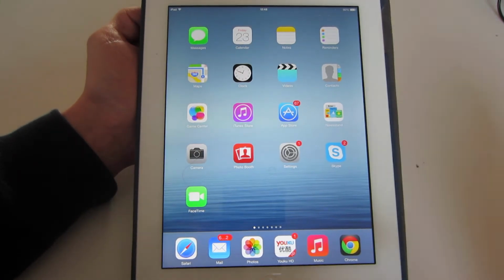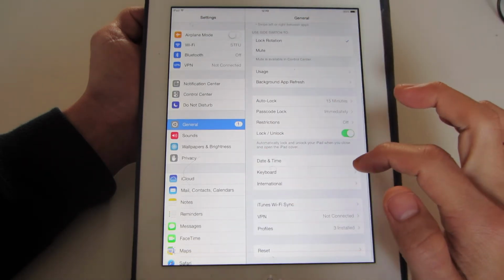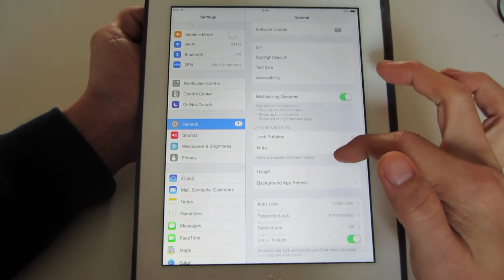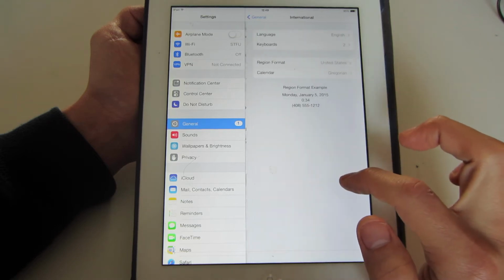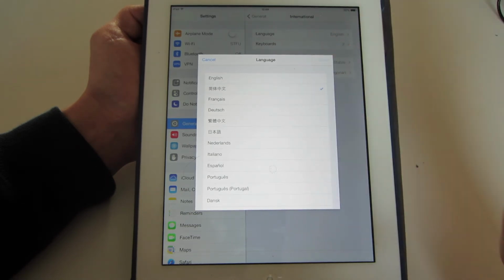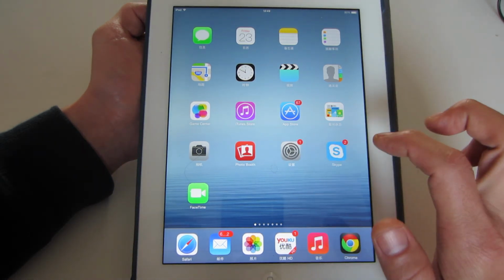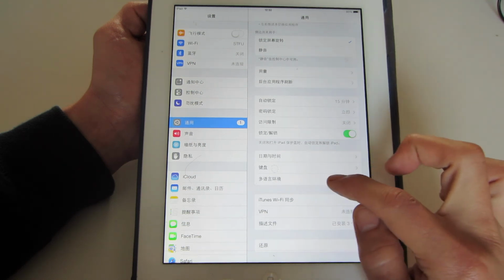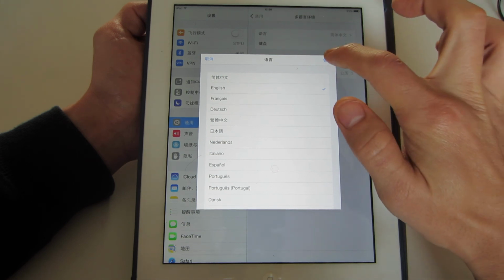IPad- How to Change Language Settings!!!! Stuck in Chinese, Arabic?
Most of you watching this  video probably have your language setting in another language you cannot understand eg. Chinese, Korean, Spanish, German, Japanese, etc. Just follow the steps and rewind and pause this video if need be.